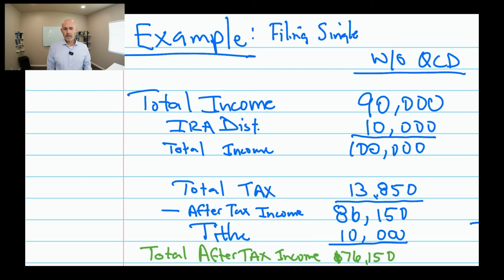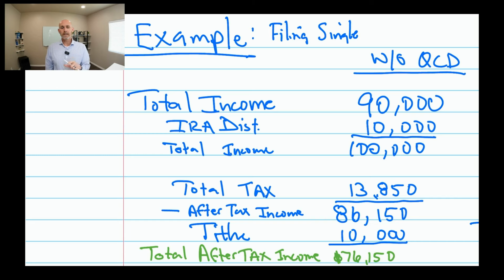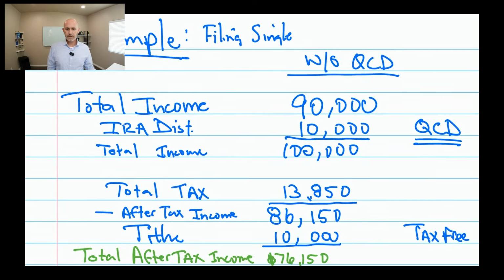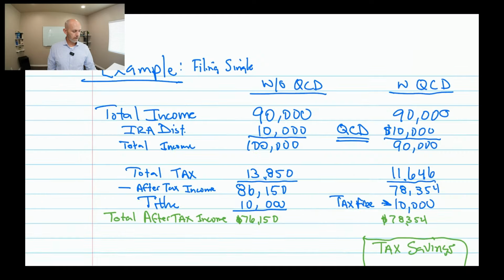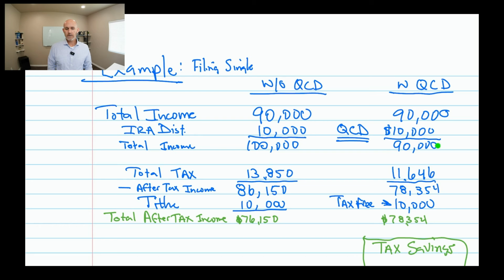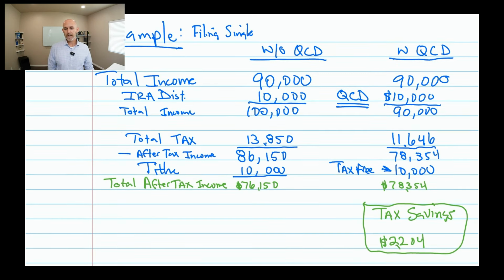Tithing from an IRA...Tax-Free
In this video, Brandon VanLandingham, CFA, CMT, CFP discusses the use of Qualified Charitable Distributions, in order to tithe/give to charity tax-free from an IRA.